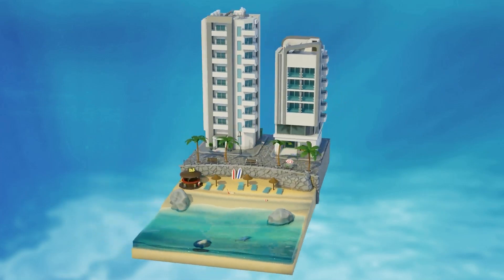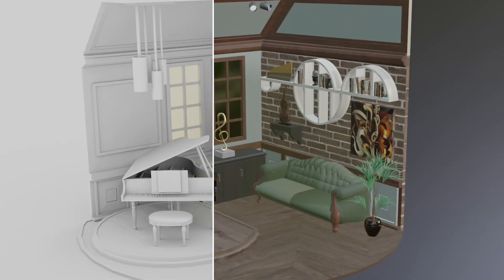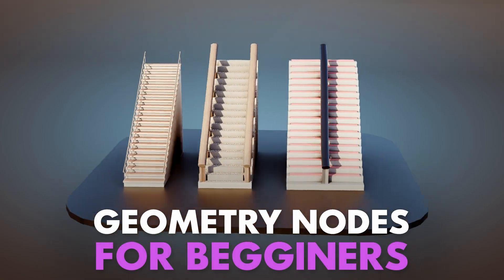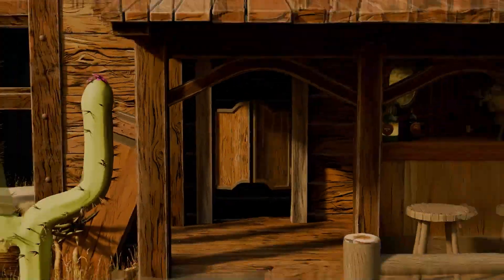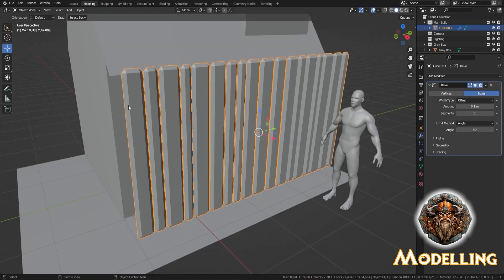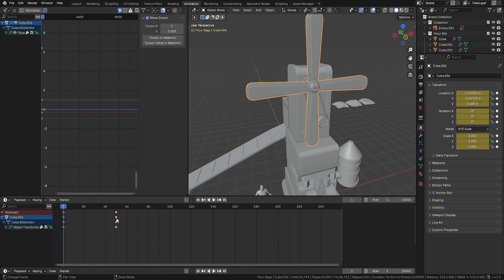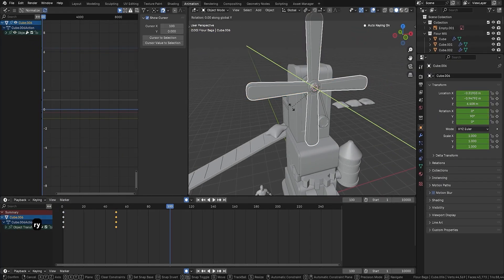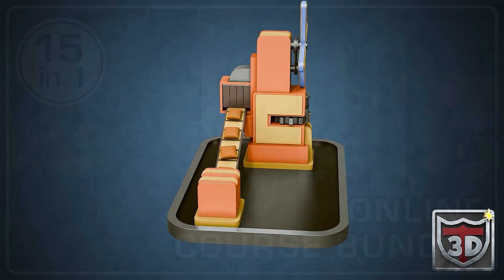Massive Blender & UE5 Course Bundle – Lighting, Geo Nodes, Environments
Build scenes that read at first glance—master cinematic lighting, practical Geometry Nodes, and Unreal Engine 5 environments in one focused path.

What is inside (15 courses):
Lighting & Compositing: Rim/fill balance, mood control, shot readability, final comp passes.
Geometry Nodes Systems: Stairs, bridges, brick walls, alien worlds—procedural, adjustable, reusable.
UE5 Environments: Lumen and Nanite, fog volumes, cinematic camera moves, performance-aware assembly.
Outcomes: Clear focal points, consistent reads, and short fly-throughs for your portfolio.

Who this is for:
Artists who want finished environment shots without guesswork—beginners and returners, indie devs, and portfolio builders moving from Blender into UE5.

Why this works:
✔️ An outcome-driven path that focuses on readability and speed.
✔️ Reusable node groups, lighting rigs, and export habits you will carry into every project.
✔️ Engine-aware workflows so Blender scenes behave correctly in UE5.